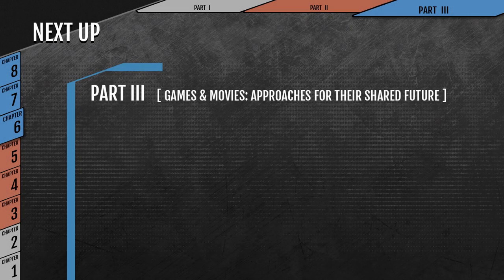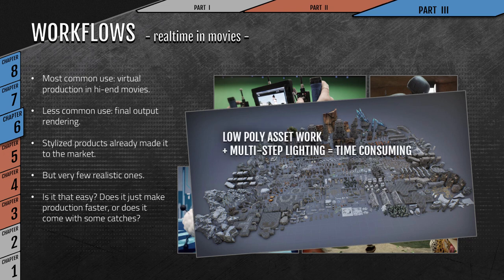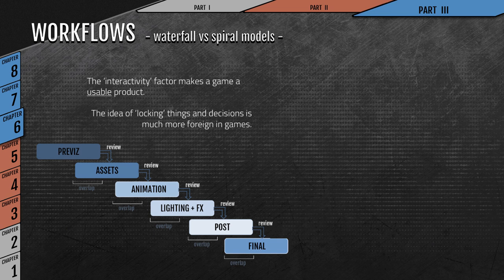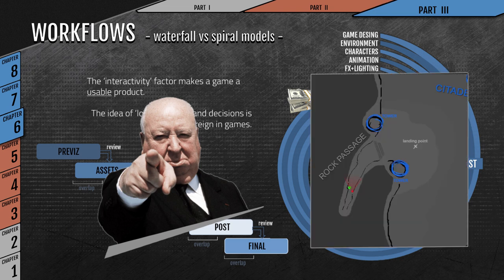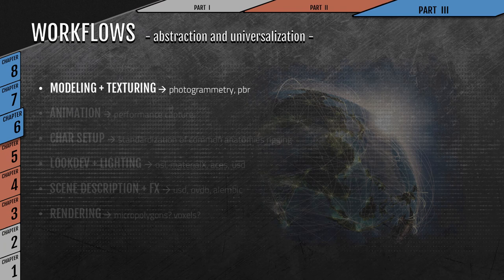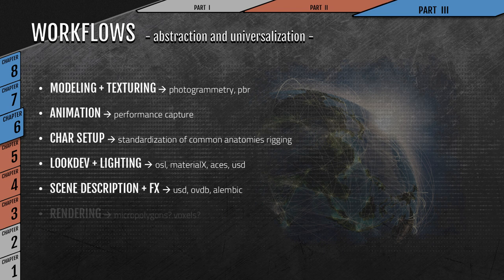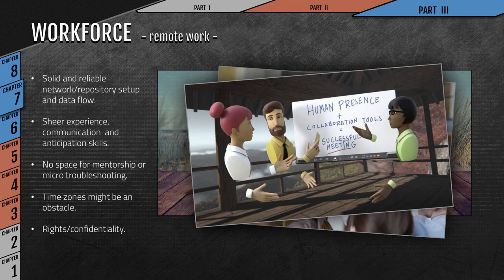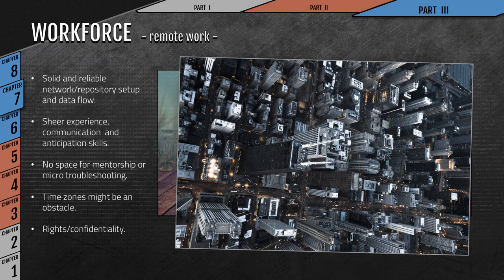The Convergence of Games & Movies, Part 3/3 - Mundos Digitales 2019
A three-part presentation by Treehouse Ninjas about the Convergence of Games and Movies, recorded at Mundos Digitales 2019 and later re-edited and polished for online viewing.
A compared analysis of the Game Industry and the Movie Industry, through the lens of their history, their grammar, their tech, their workflows and their workforce.

Part 3 closes the discussion by tackling the subject of current workflows in both industries, followed by a comparison of what it takes today to work in games versus movies, and their common denominators. The last chapter focuses on some speculations about what the products of the upcoming future could be.

PART 3
Games & Movies: Their Shared Future

00:00  Recap
01:36  [Ch6]  Realtime in Movies
04:20  [Ch6]  Waterfall vs Spiral Production Models
14:15  [Ch6]  Universal Formulas
21:26  [Ch7]  Games/Movies: Changing Ship
26:15  [Ch7]  Big vs Small Studios
29:16  [Ch7]  Remote Work
33:23  [Ch7]  The AI Menace
35:11  [Ch8]  Games/Movies: The Hybrid Future
39:12  [Ch8]  Closing Notes

Special thanks to:
University of Malaga for the Spanish subtitles
University of Rome "Tor Vergata" for the Italian subtitles
Mesharray Digital Media School for the Hungarian subtitles